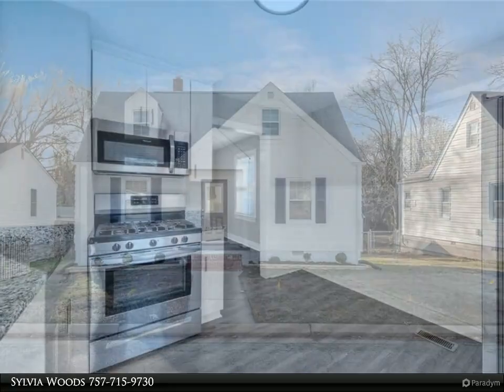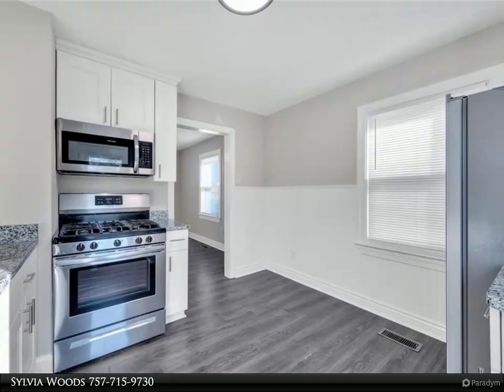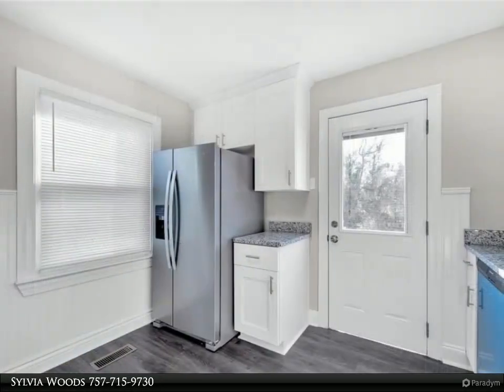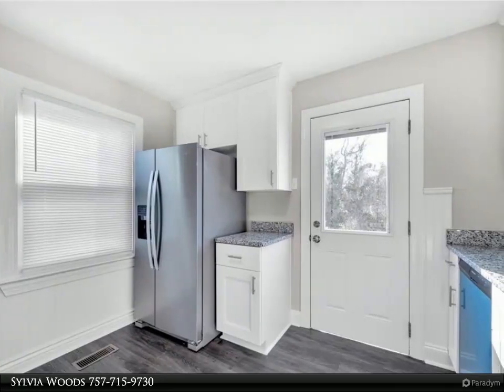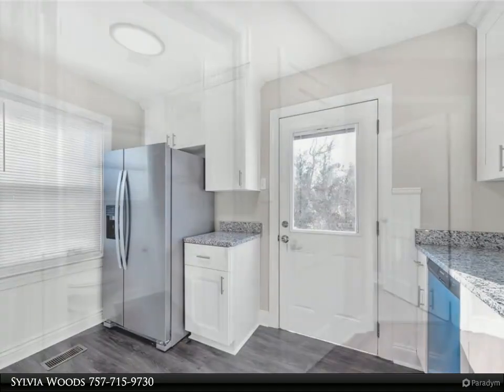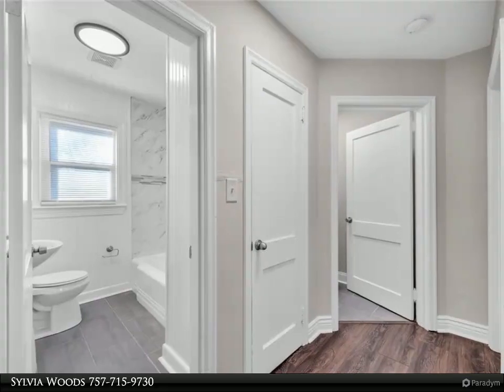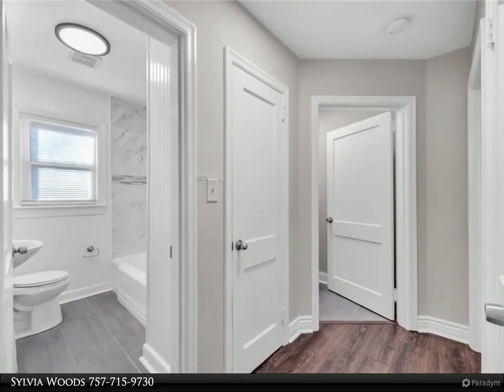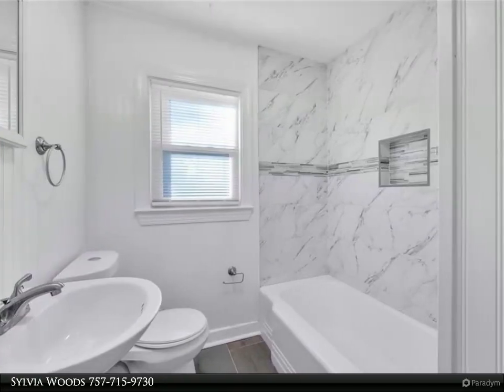Homes for Sale - 133 Clifton ST, Hampton, VA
You will fall in love with this adorable cape cod home that has been updated just for you. New luxury vinyl plank flooring, new ceiling fans, granite countertops, new stainless appliances, gas stove, primary bedroom on first floor with full bath that has tiled shower and lots of closet space. Laundry closet on first floor with washer and dryer. Upstairs you have 2 nice size bedrooms. Fenced yard with shed. You will love the neighborhood and the excellent schools.

2 full bath

Sylvia Woods
Berkshire Hathaway HomeServices RW Towne Realty